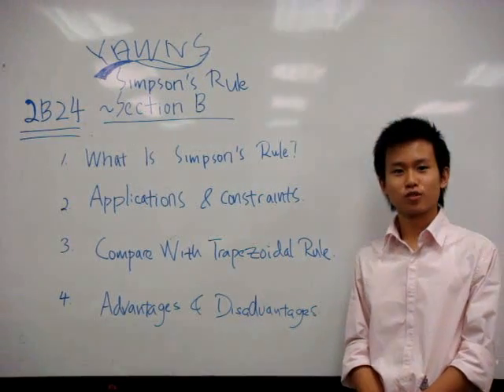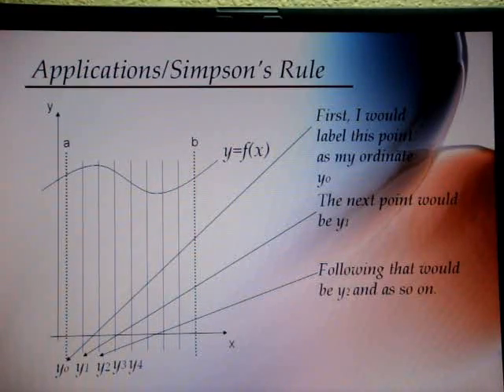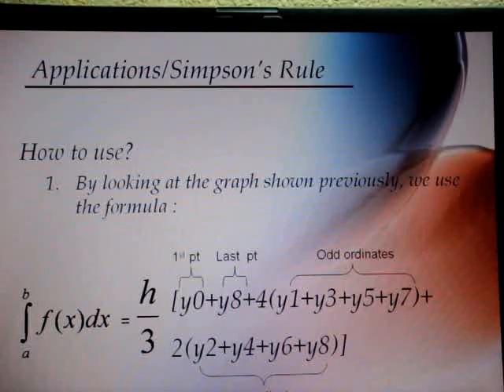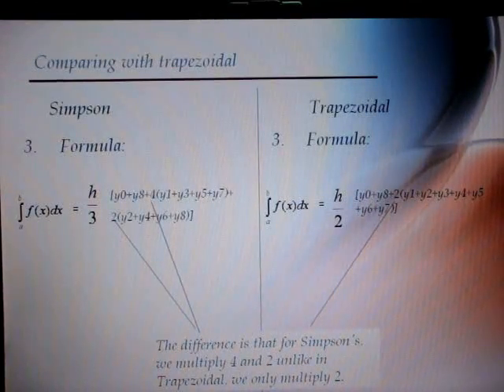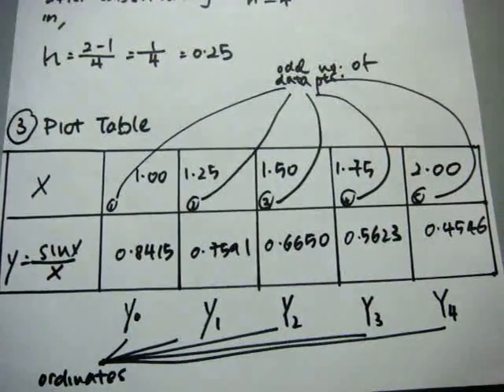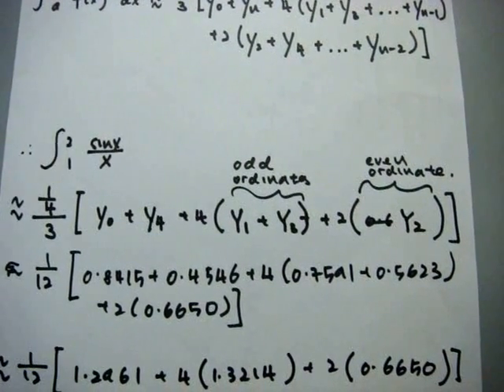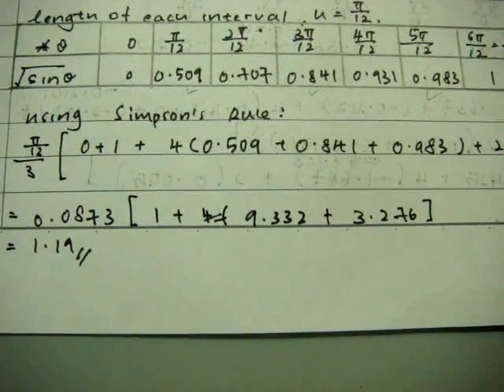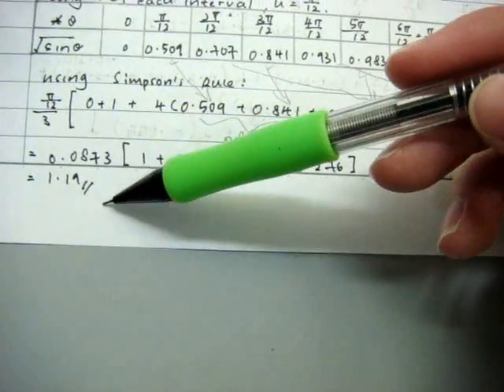DEEE/FT/2B24/Section B/Simpson's Rule Part1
Section B/Simpson's Rule Part1